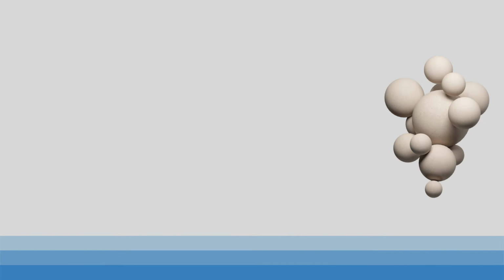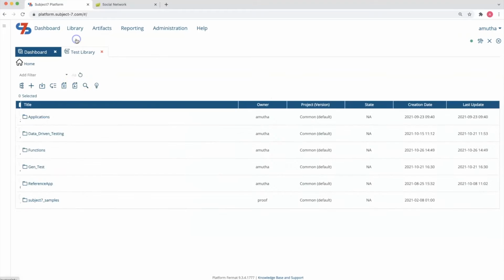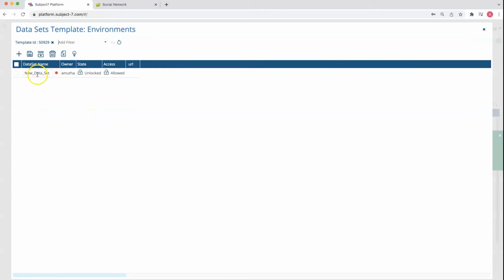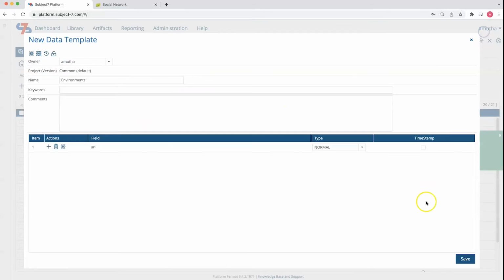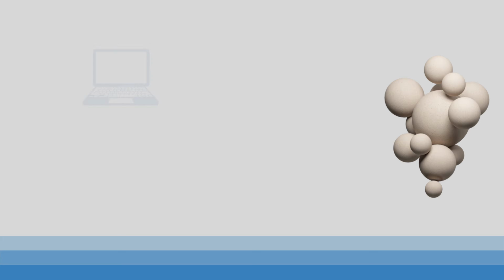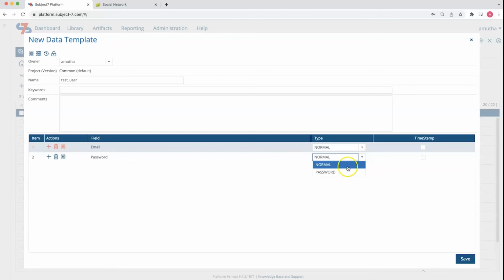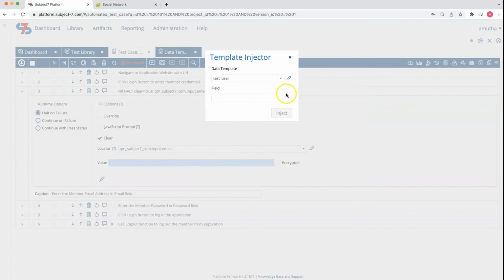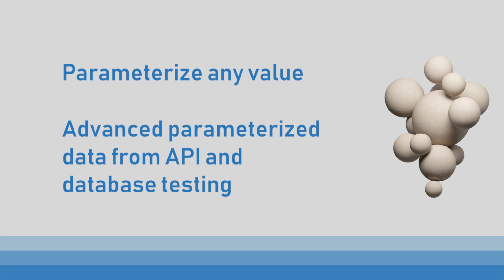Parameterization in Subject7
Subject7 enables “true” codeless automation, empowering anyone to become an automation expert.  Our unified platform accelerates test authoring, reduces test maintenance, and scales in the cloud or on-prem with enterprise-grade security.  Subject7 unifies testing delivering functional, regression, end to end, API, database, load, security, and accessibility testing in a single solution.  We integrate easily into your DevOps and Agile tooling ecosystem with native plugins and open APIs.

Subject7 has attained SOC2 Type II certification; our customers include highly secure enterprises and major government agencies.